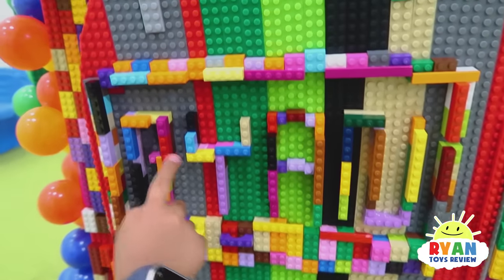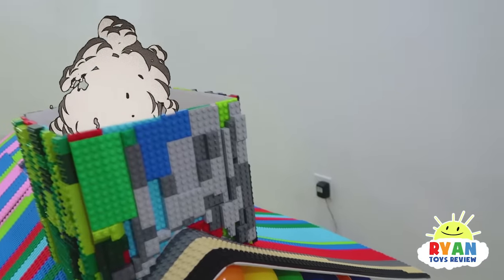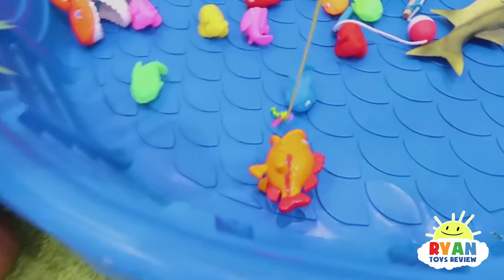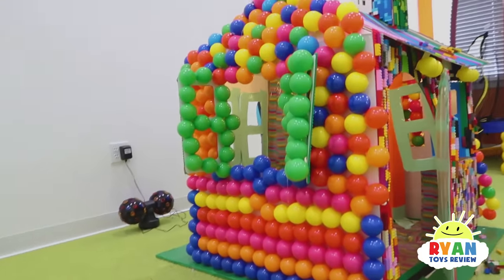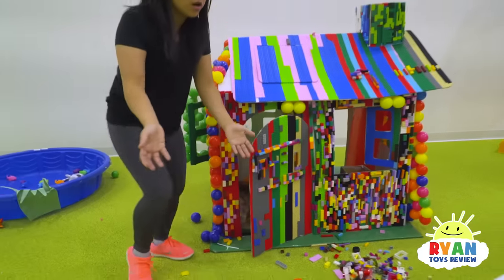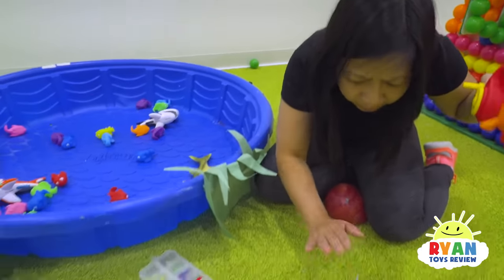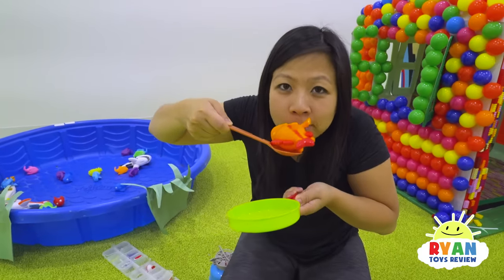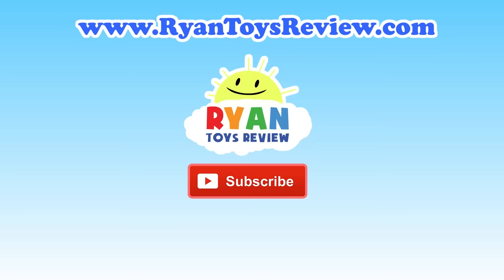Ryan Pretend Play with Lego and Color Balls Box Fort Playhouse!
Lego and Balls Box Fort Pretend Play with Ryan ToysReview! We had a playhouse with Legos and color balls! Then Ryan pretend to go fishing and camping!